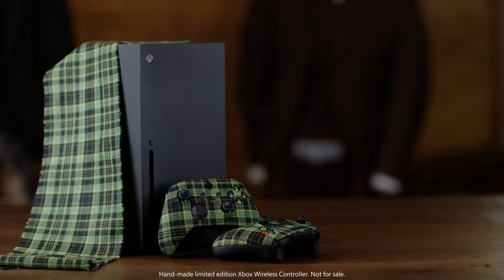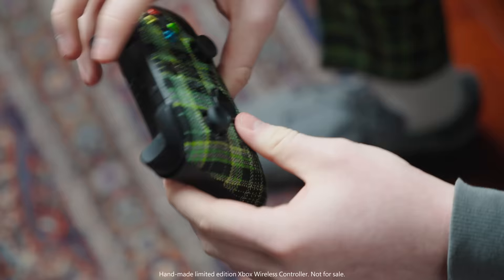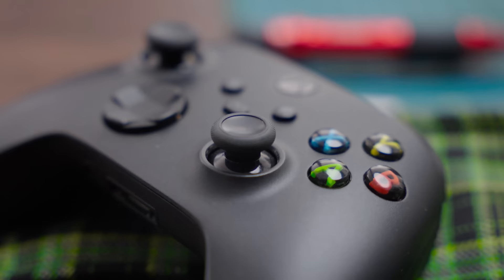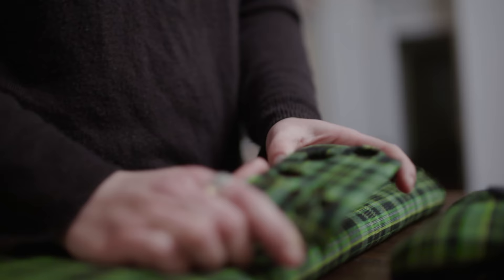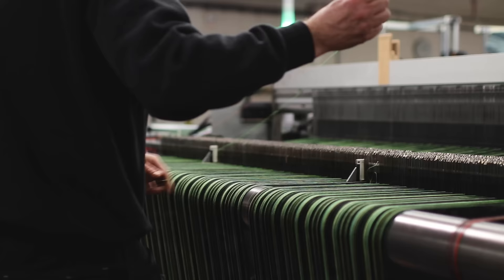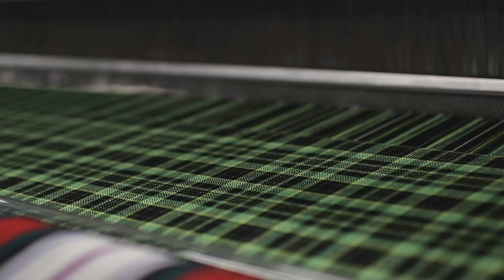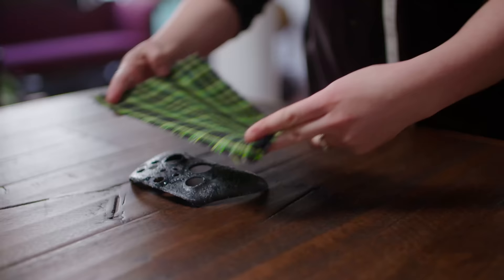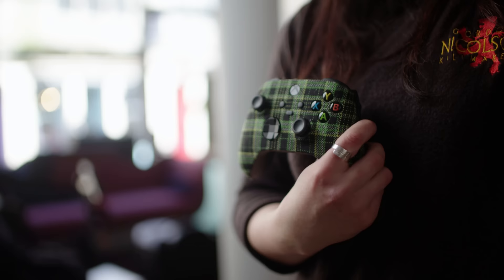We Made a Scottish Xbox Controller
Xbox: Played in Scotland since 2002. To celebrate we worked with Gordon Nicolson Kiltmakers to create an official Xbox tartan and a custom, hand-crafted Xbox controller. Thanks for being part of our clan!